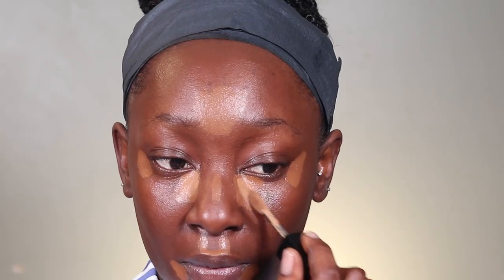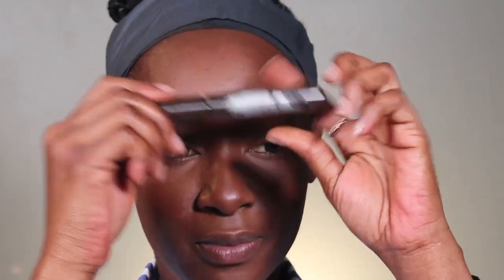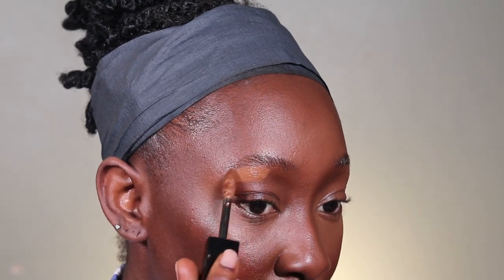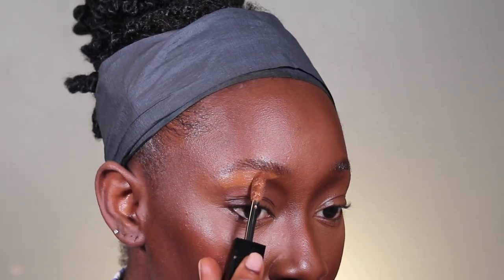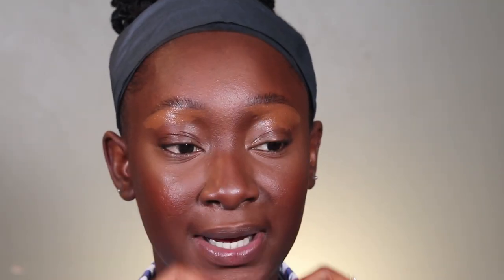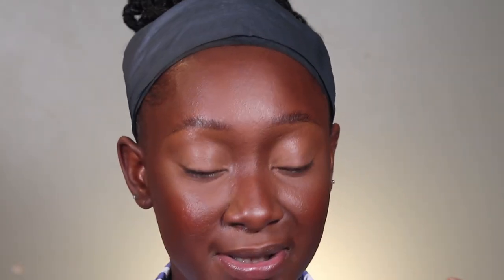10 MINUTES NATURAL EVERYDAY MAKEUP FOR WORK OR SCHOOL| Quick, Easy and Beginner Friendly.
FAQs
How old are you?
- 27yrs
Camera for filming?
-Canon M6
Where do I live?